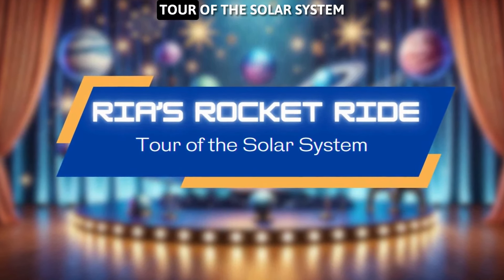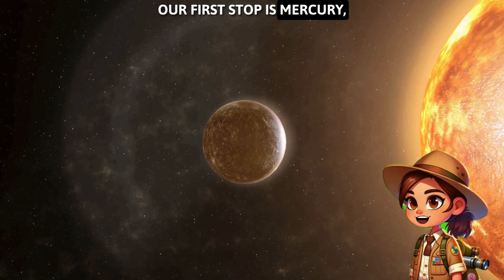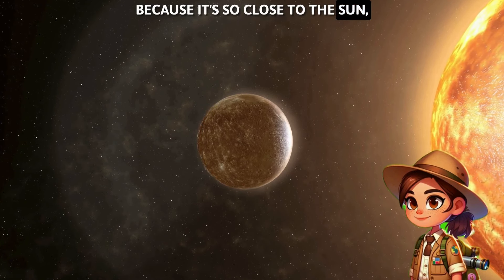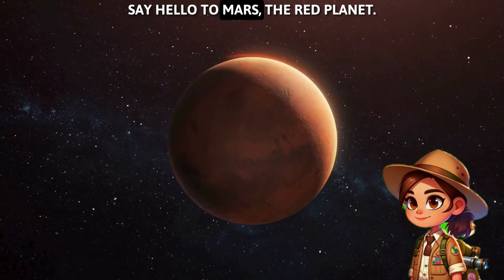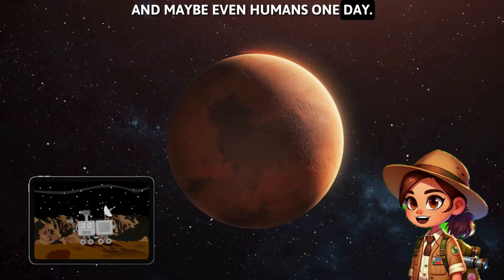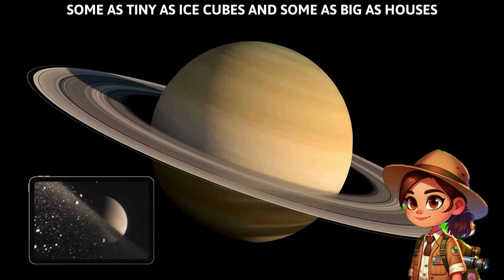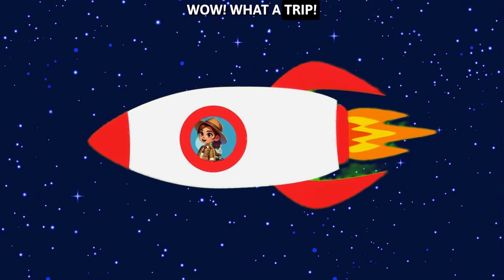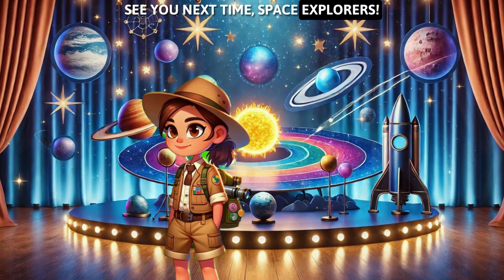Ria's Rocket Ride - A Tour of the Solar System! 🚀🌌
Buckle up for an astronomical adventure in "Ria's Rocket Ride - A Tour of the Solar System!" Join Ria and the Planet Play Pals as we blast off on a thrilling journey through space, exploring the wonders of our solar system. 🌍🪐 Perfect for young astronomers aged 3-12, this episode is your ticket to the stars!

🚀 Rocket-Powered Tour: Sit tight as Ria pilots our virtual rocket, taking us from the fiery surface of the Sun to the icy rings of Saturn. Watch as we zoom past Mercury, Venus, Earth, and Mars, before heading to the outer planets.

🪐 Discover the Planets: Ever wondered why Mars is red, or what those beautiful rings around Saturn are made of? Ria explains the unique features of each planet in simple, kid-friendly language. Learn about Jupiter's giant storms, the tilted axis of Uranus, and the mystique of distant Neptune.

🌠 Educational and Fun: This journey isn't just about seeing the planets; it's about understanding what makes each one special. Discover the secrets of the solar system through vibrant animations and fun facts that make learning about space exciting and accessible.

📚 Stellar Learning Experience: "Ria's Rocket Ride" is designed to inspire curiosity and a love for science, providing a clear, concise introduction to our planetary neighbors. It's a fantastic way to spark interest in astronomy and the natural sciences.

🌟 Ready to explore the cosmos with Ria and learn why our solar system is one of the most fascinating neighborhoods in the universe? Let's rocket to knowledge!